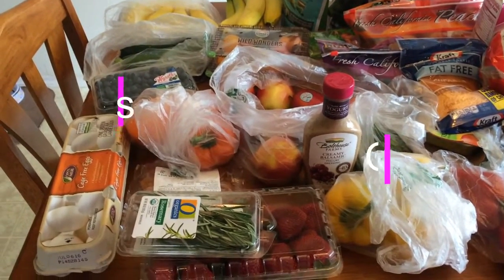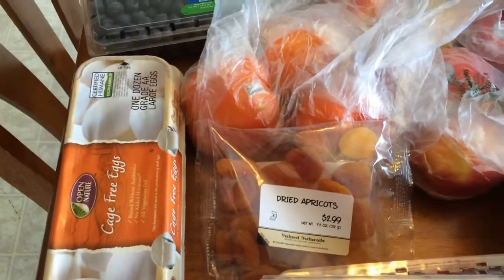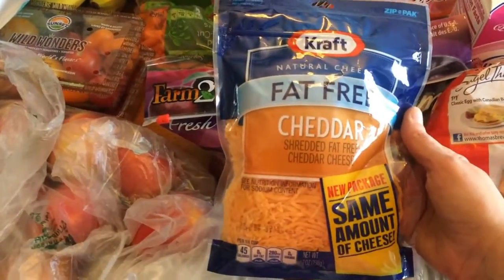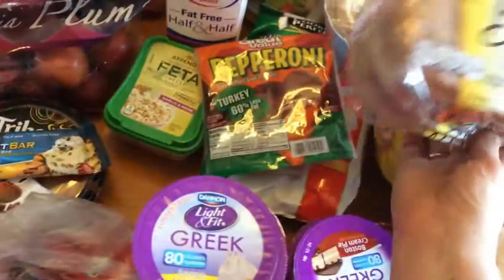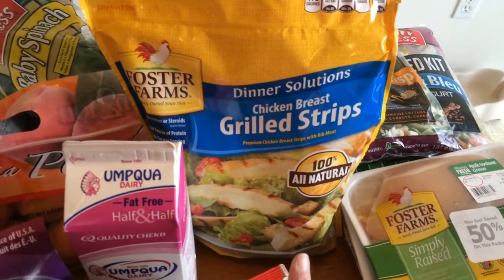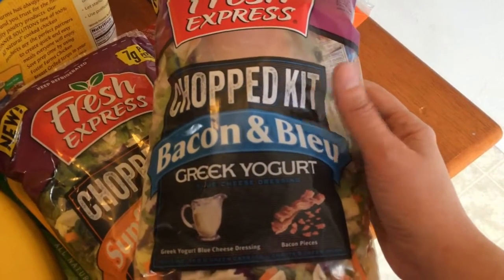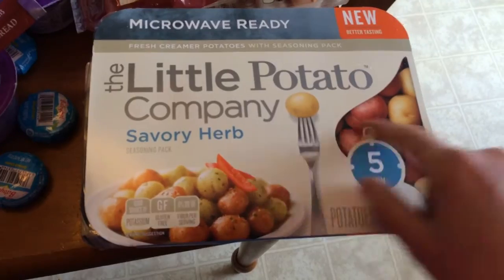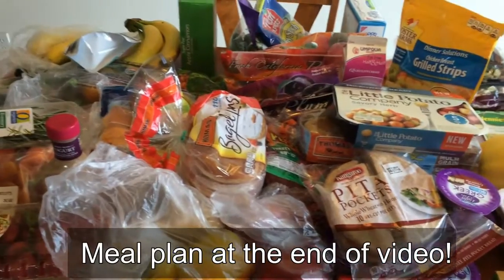Weight Watchers Grocery Haul w/SmartPoints | Meal Plan | 06.17.16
Heaviest weight: 280
WW Starting weight: 234.4
Current weight: 208.2